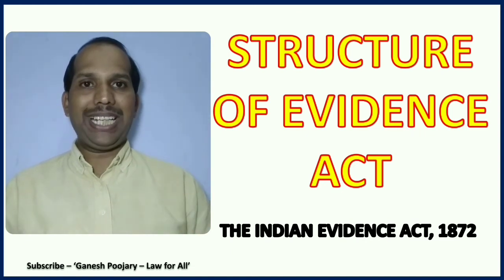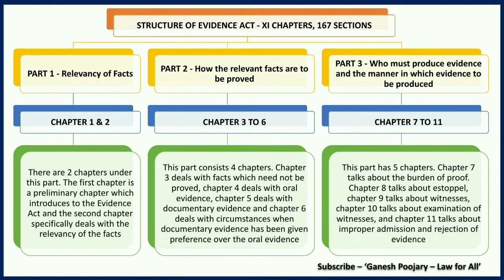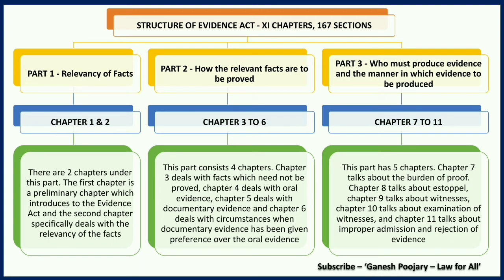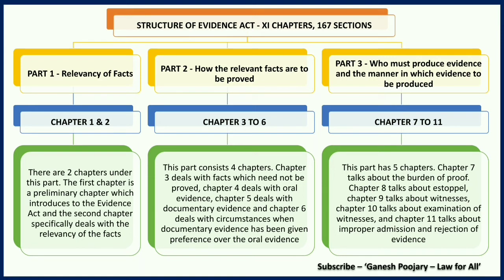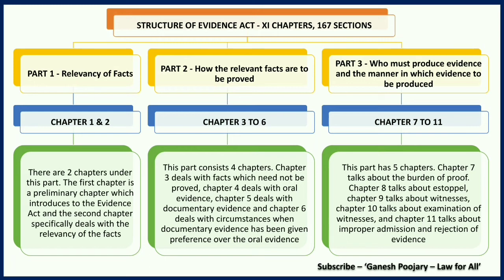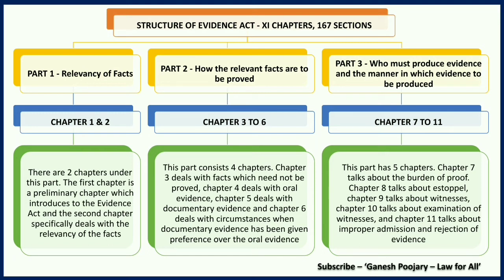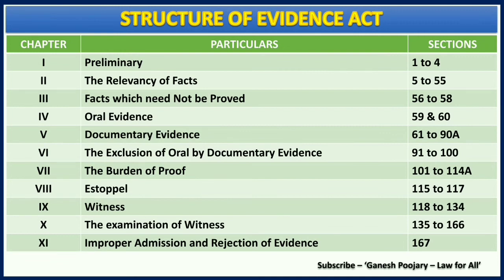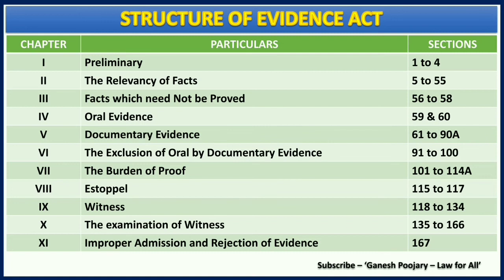Structure of Evidence Act | The Indian Evidence Act, 1872 | Law of Evidence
In this session, i have briefed the structure of Law of Evidence. This is helpful for all other countries, which have the evidence act as the explanation remains same for all such nations. Hope helps.